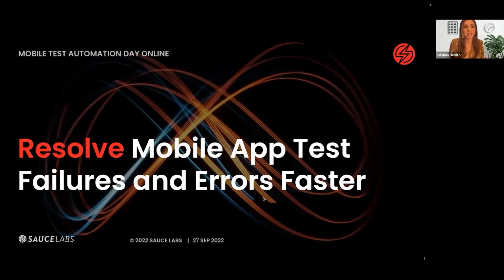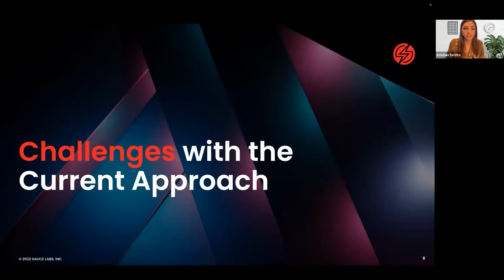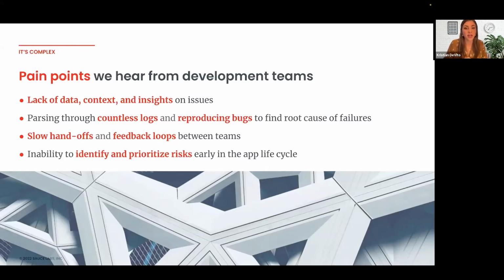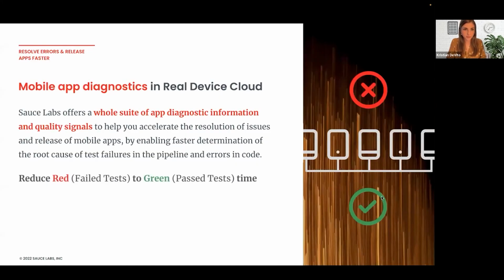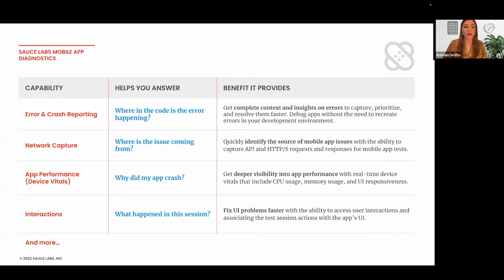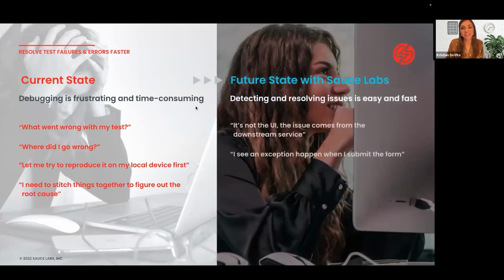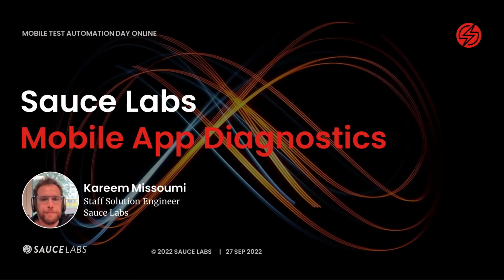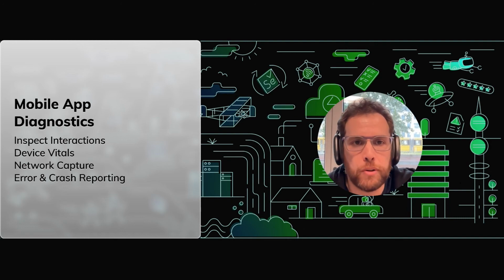Resolve Mobile App Test Failures and Errors Faster: Mobile Test Automation Day Online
In this session, you will learn how Sauce Labs mobile app diagnostics helps developers adopt test signals across the SDLC, capture network issues, get complete context on errors, and understand the application behavior.